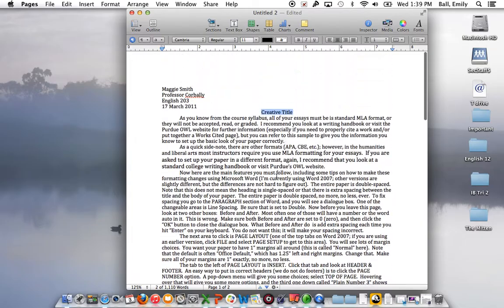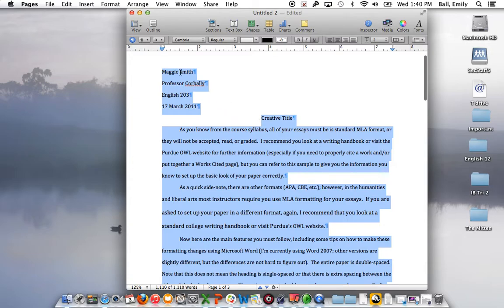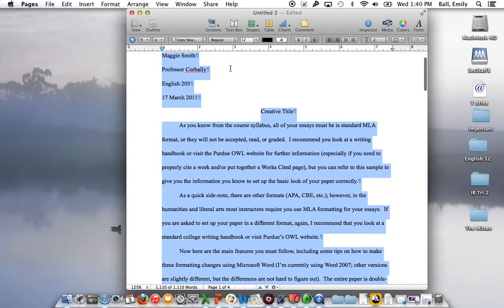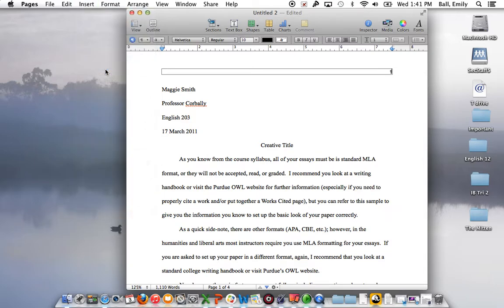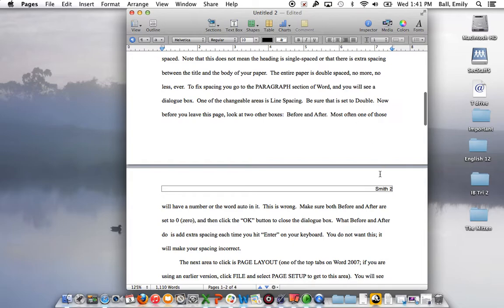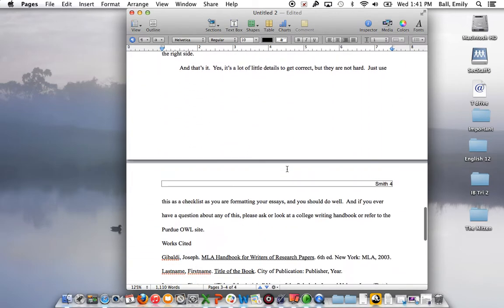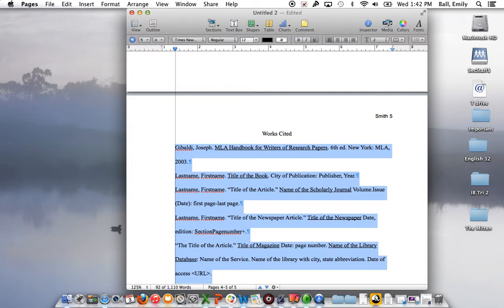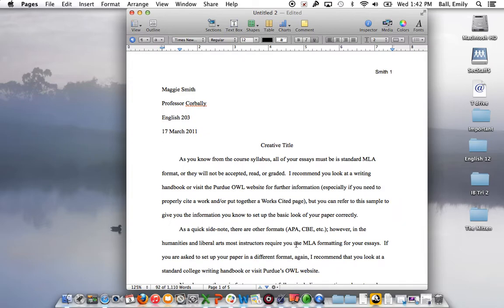Park MLA Formatting in Pages